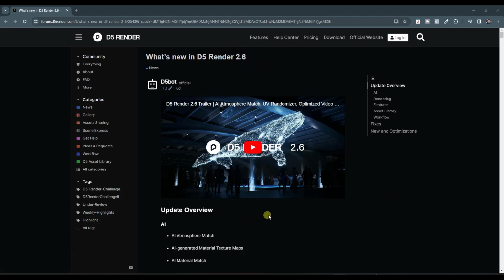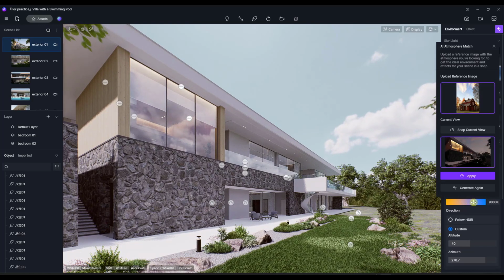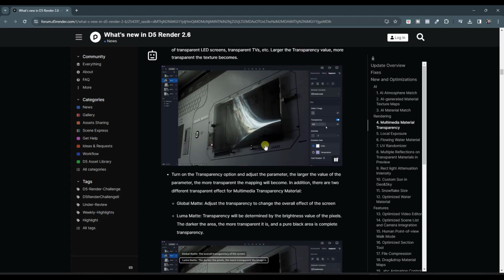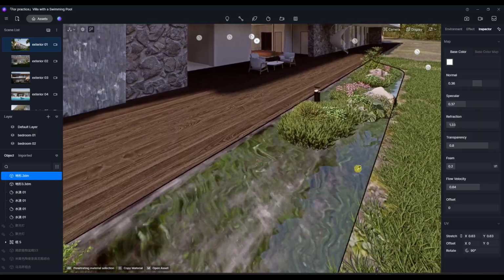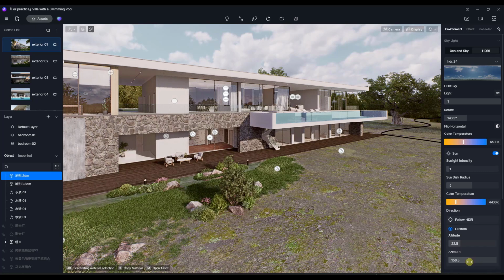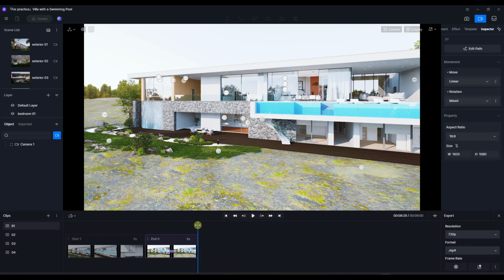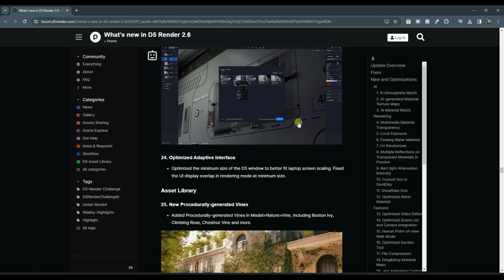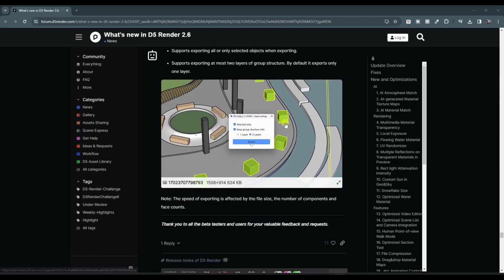D5 Render UPDATED! What's New in D5 2.6?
In this video, we check out the newest version of D5 Render that adds awesome new features like AI Generated Environments, procedural vines, AI Generated PBR maps, new camera features, and much more!

TIMESTAMPS
0:00 - Introduction
0:11 - D5 Render New Features
0:47 - AI Environment Generator
2:49 - AI PBR Texture Map Generator
4:10 - Multimedia Material Transparency
4:43 - Local Exposure Control
5:22 - New moving water material
6:45 - UV Texture Randomizer
7:40 - Custom sun direction
8:28 - Adjustable snowflake diameter
8:47 - Adjustable water material
9:03 - Camera path editor
9:39 - Camera movement templates
10:38 - Walk mode
11:08 - Section fill material
12:15 - Procedural vines
13:43 - Other new features